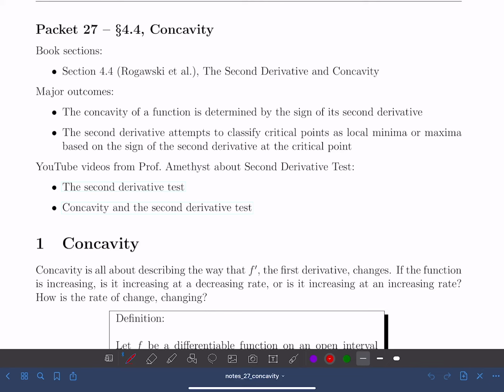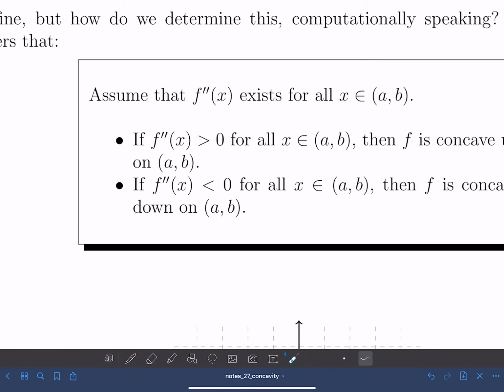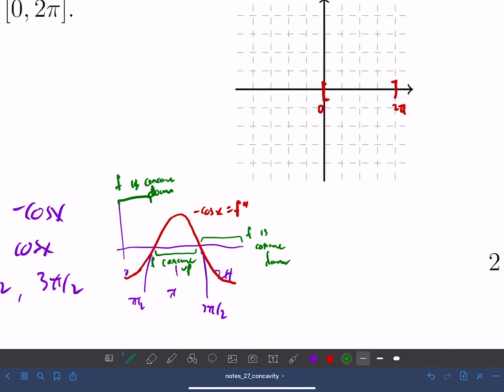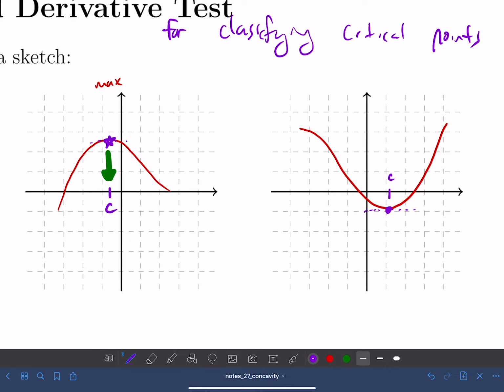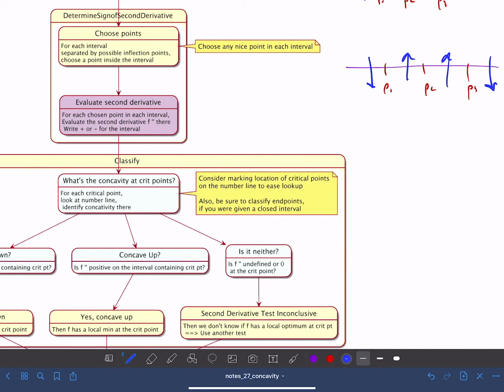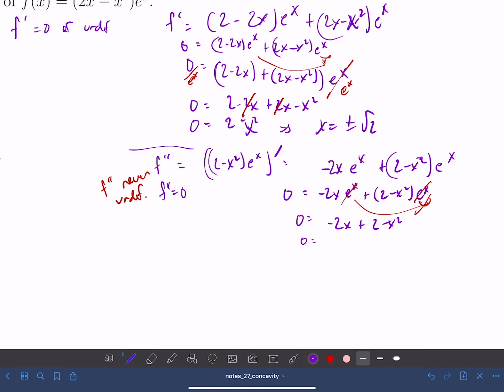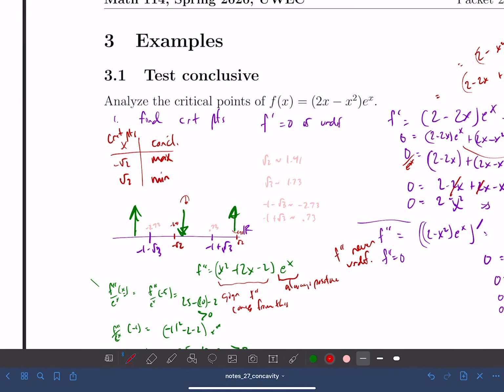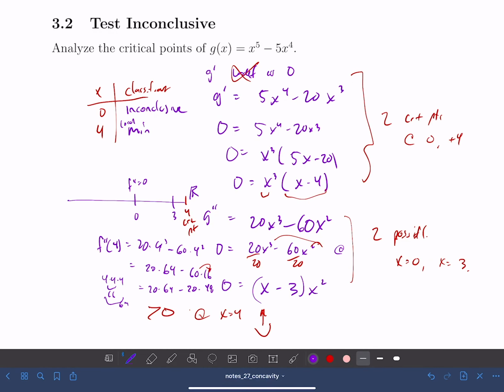The second derivative, concavity, full lecture | Calculus (applications of derivatives)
The second derivative tells us about the concavity of a function, and informs whether the velocity is increasing or decreasing.  This full lecture-style video covers the second derivative test for classifying critical points of differentiable functions, and builds connections to plots of functions

This video accompanies section 4.4 in the Rogawski 4th-edition calculus text.  Find fillable notes on our Canvas course.

0:00 Intro
1:05 What is concavity?
7:25 The second derivative determines the concavity
9:00 Inflection points are where the concavity changes
11:30 Example 1 -- find the inflection points for cosine
17:00 Example 2 -- find inflection points of power function
21:54 Max is concave down, min is concave up
24:20 The second derivative test for classifying critical points
25:14 A flow chart for the second derivative test
33:13 Example 3 -- classify critical points using 2nd deriv test (I make a mistake!)
47:00 Correcting my mistake!
48:30 Example 4 -- an inconclusive outcome